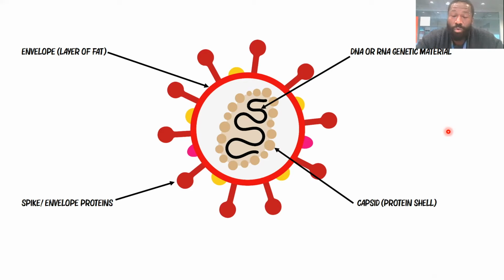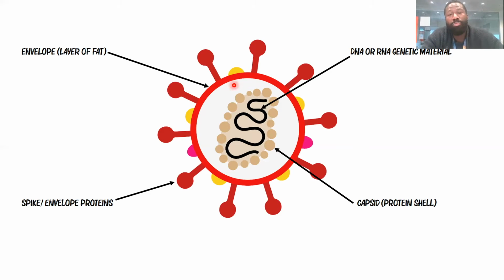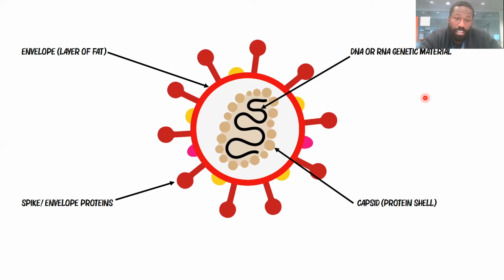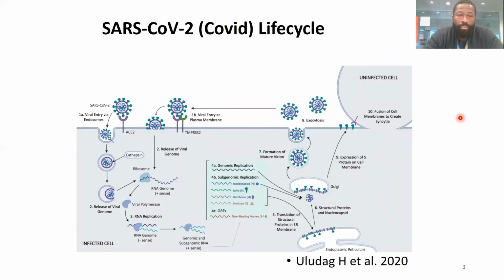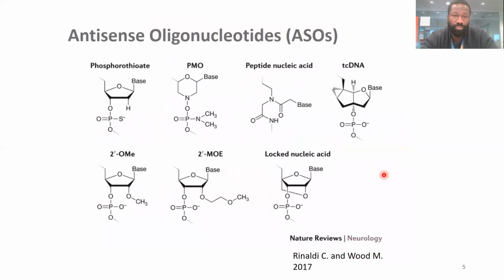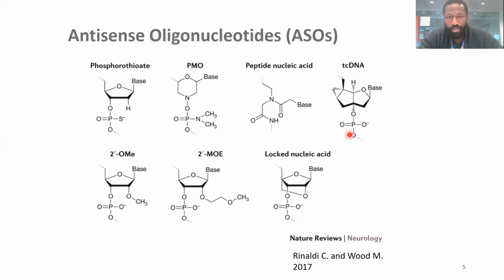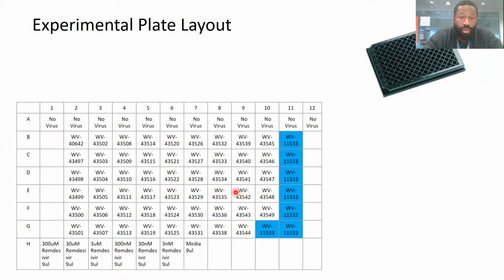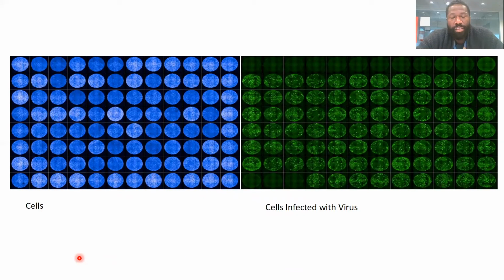STEAM Careers - Science 'talk to a scientist' - Aaron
Here we speak to Aaron, a BAME scientist from the Francis Crick Institute which we use to discuss with our Y11 and Y10 classes asynchronously about STEAM careers in science.